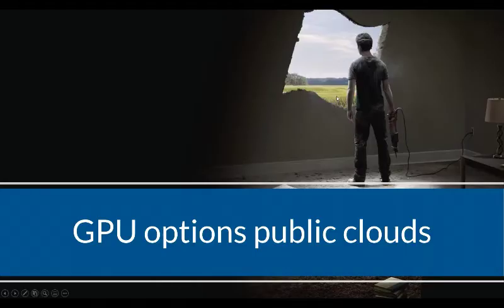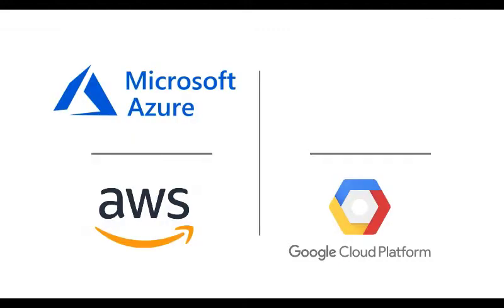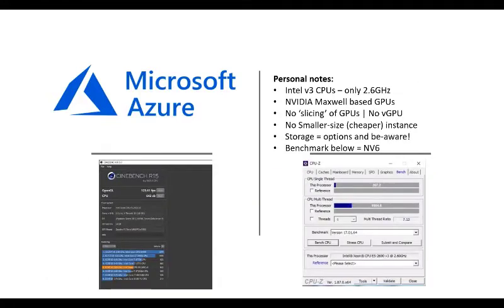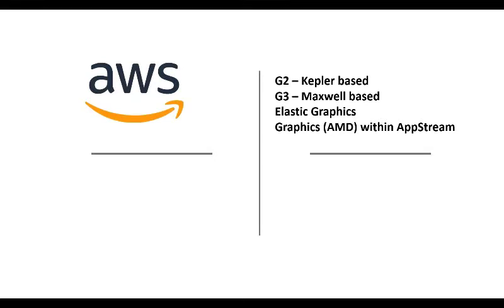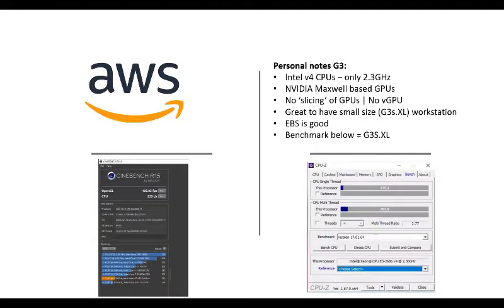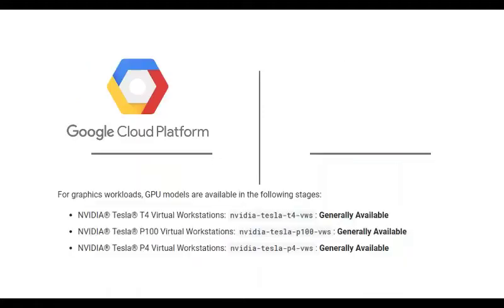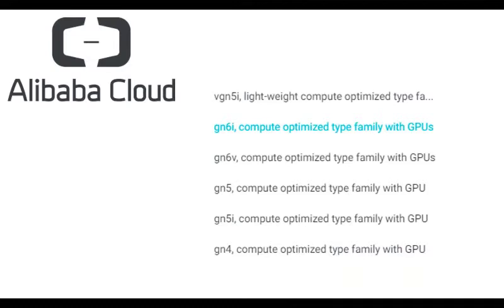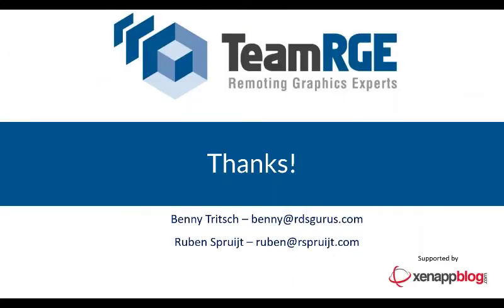GPU Smackdown - TeamRGE 2019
TeamRGE 2019 Online Event: GPU Smackdown by Ruben Spruijt and Benny Tritsch